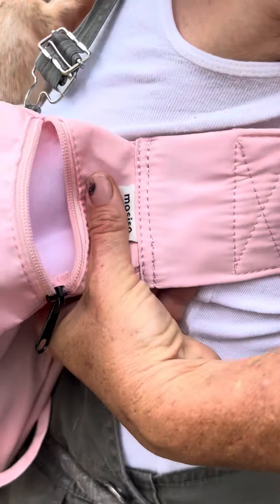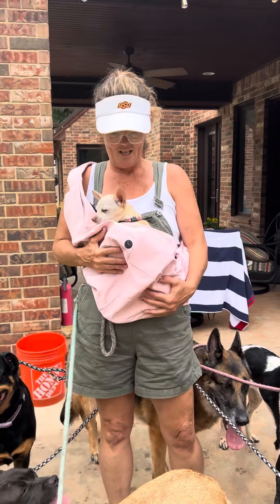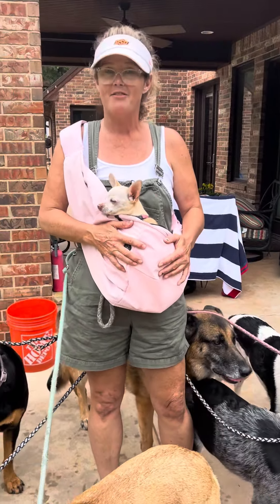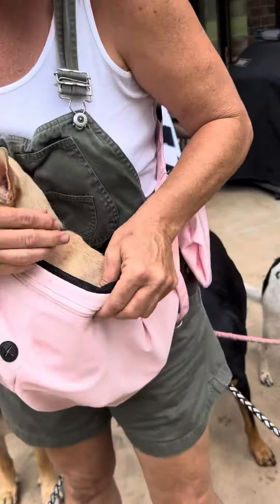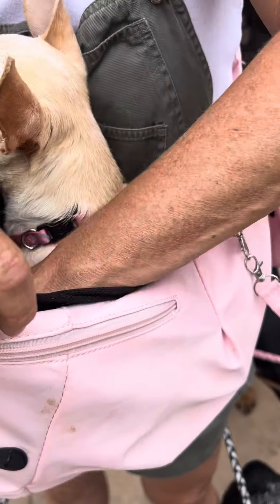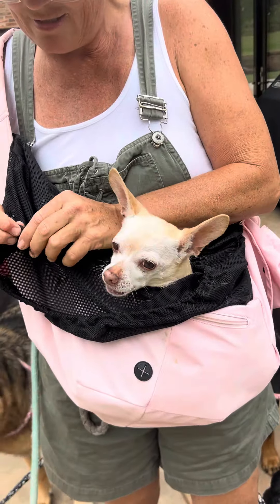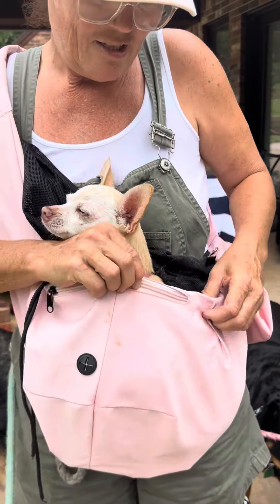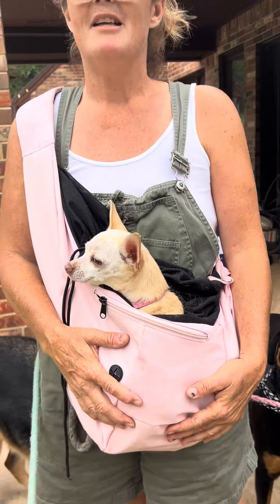Review for Mosiso dog carrier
The reasons why the mosiso is the best dog carrier